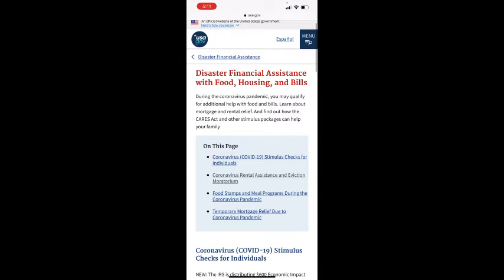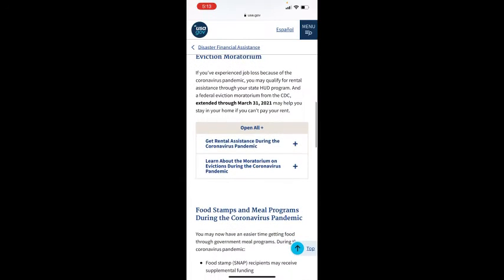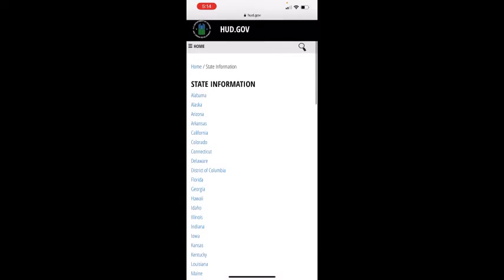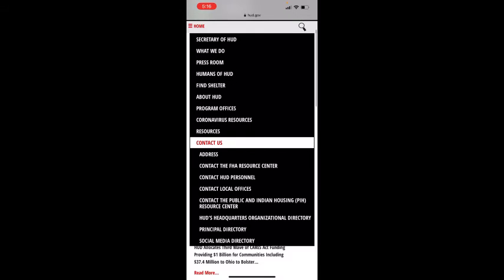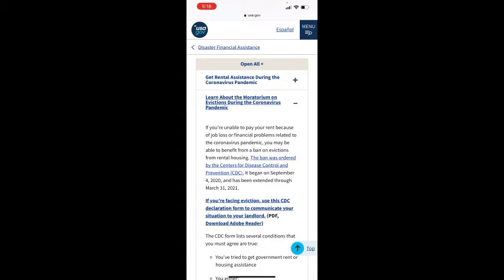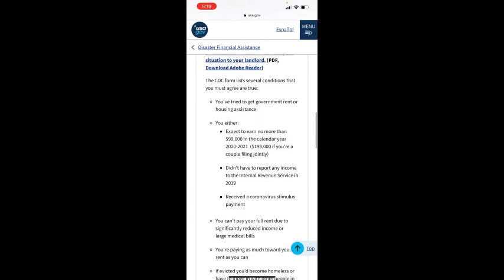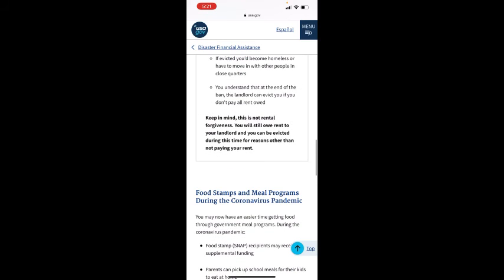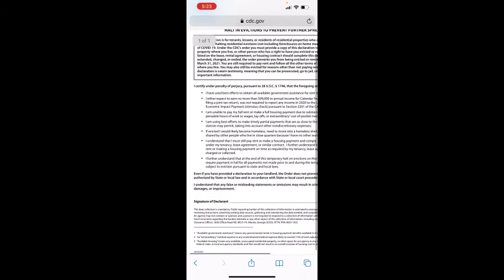Covid rental assistants. Don’t get kick out!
Covid 19 rental assistance help and Eviction assistance